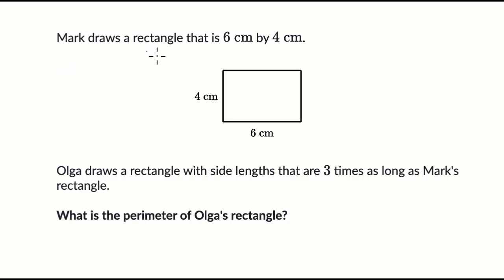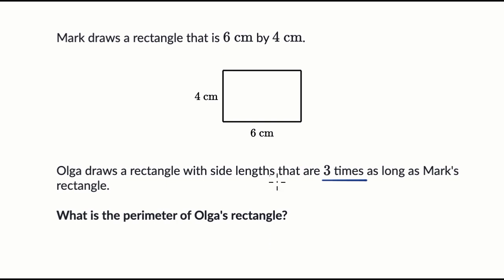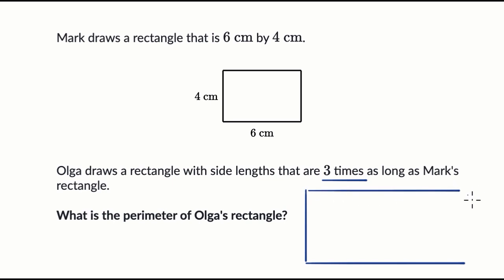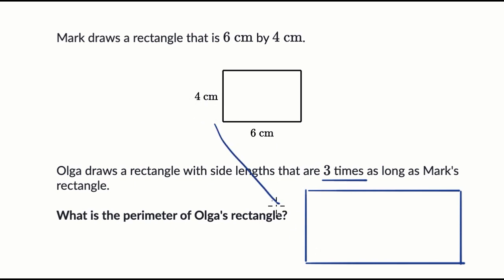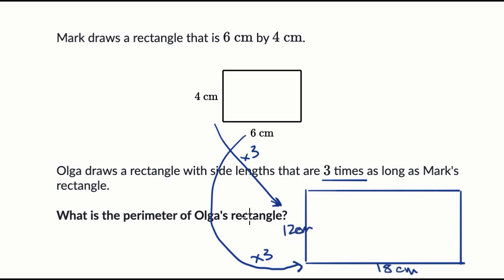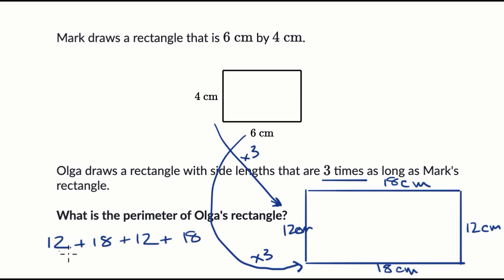Using multiplication to compare perimeters of rectangles | Khan Academy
Learn how to find the perimeter of a rectangle given that the side lengths are a multiple of another rectangle.